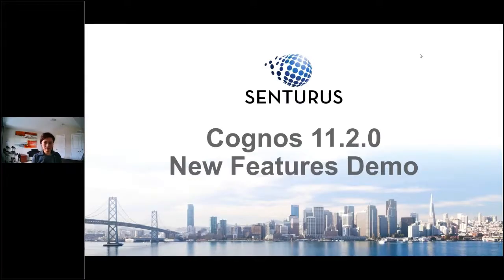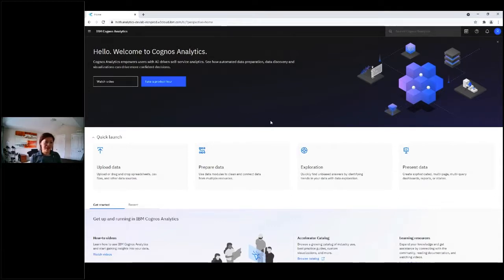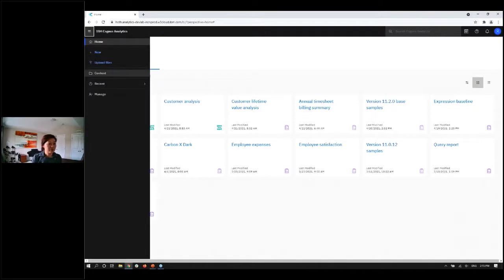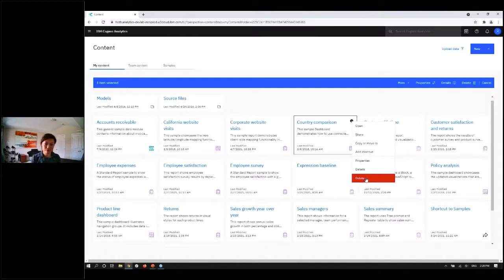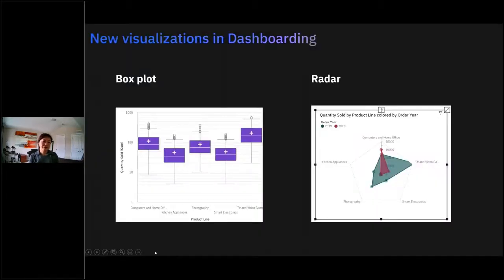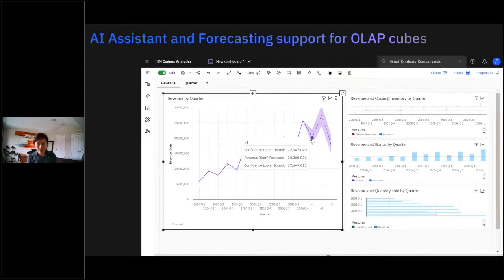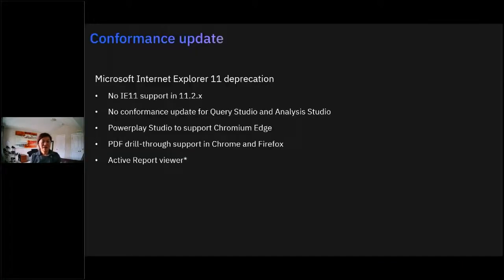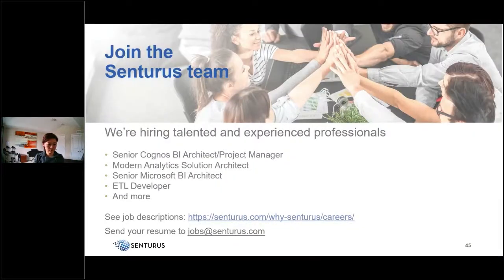Cognos Analytics 11.2 New Features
Demos of Cognos 11.2 features such as dashboard performance improvements, new home page customizations and onboarding experience, improved search functions, enhancements to AI assisted data exploration, natural language generation, natural language questions and new automated statistical forecasts.